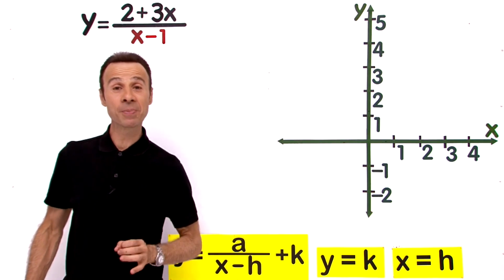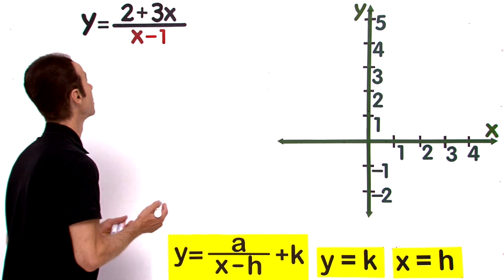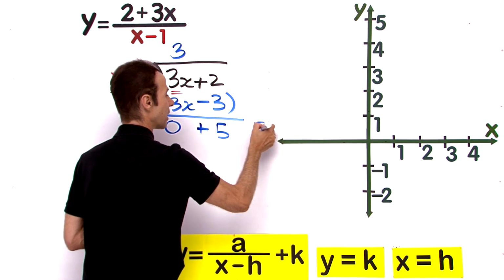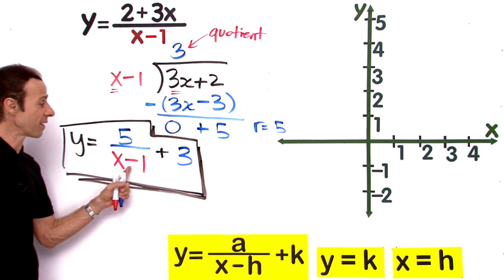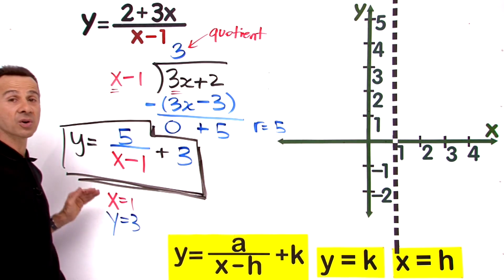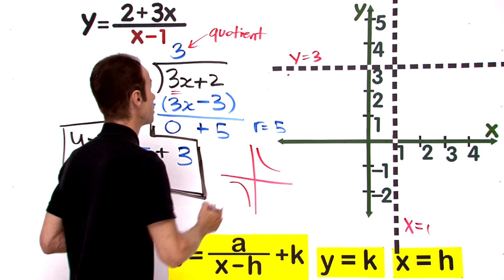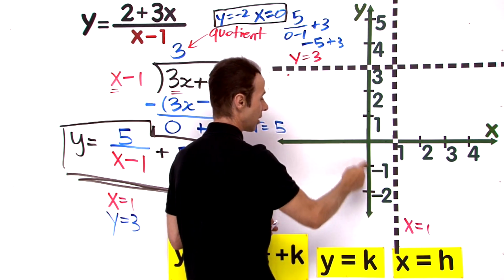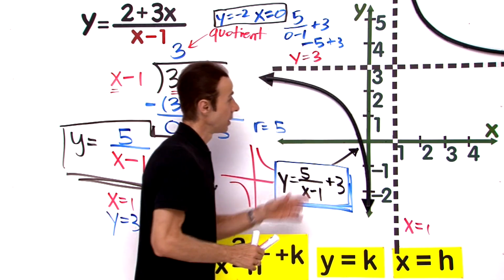1904 01 Graphing Polynomials — Long Division 02